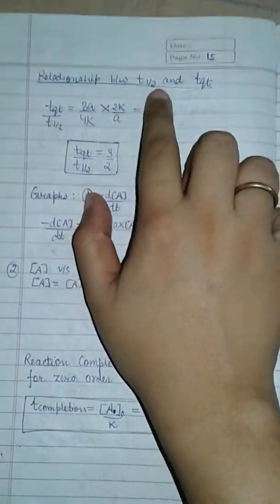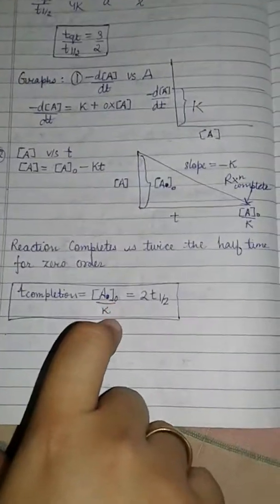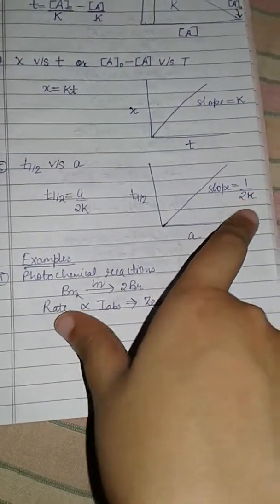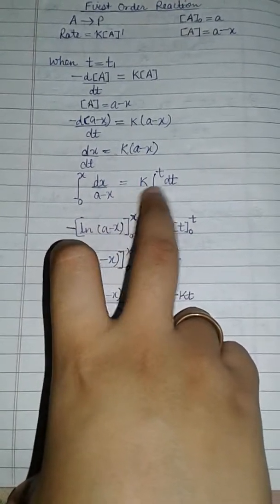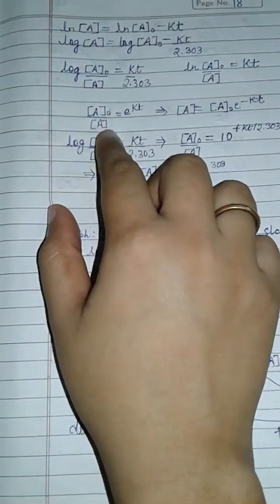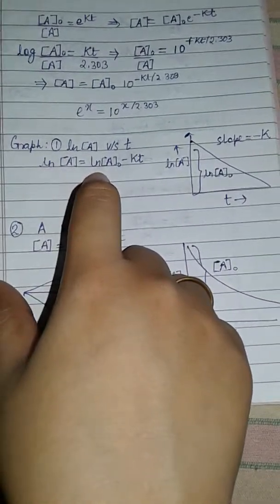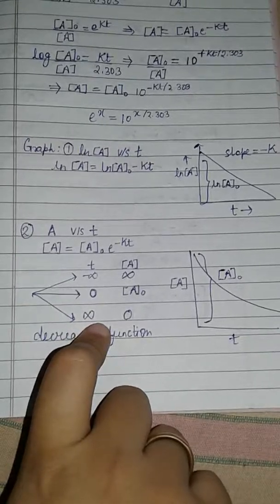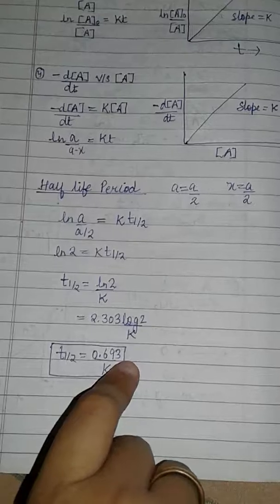Chemical kinetics part 4-relation between half life & quarter life, first order reaction & graphs